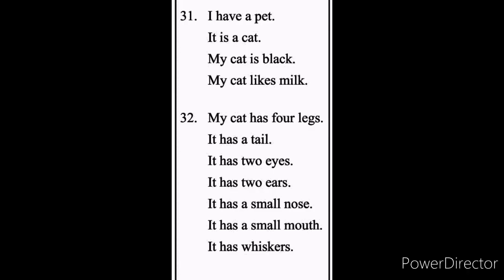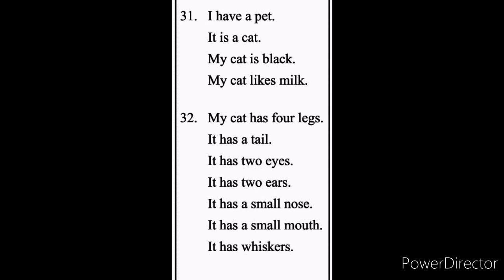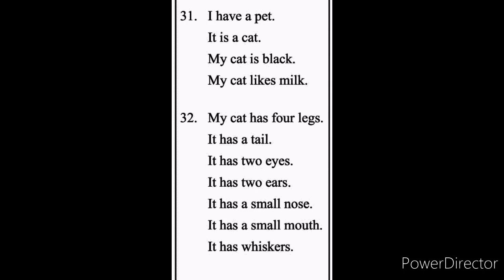Grade 5 english lesson 7 chinthana samarasingha